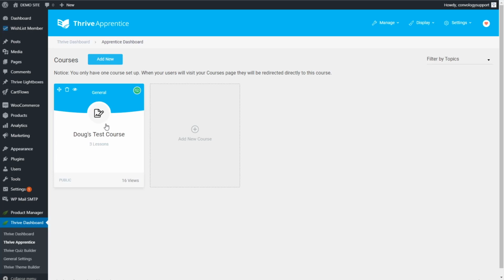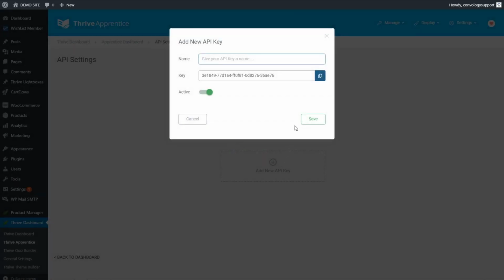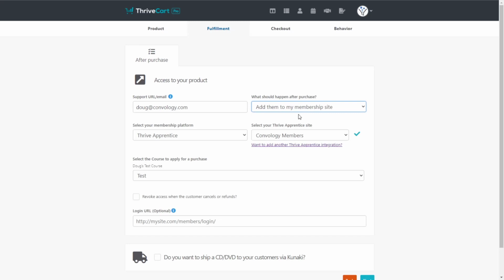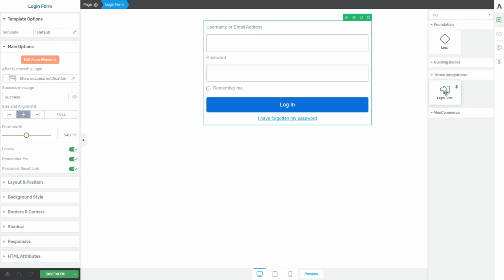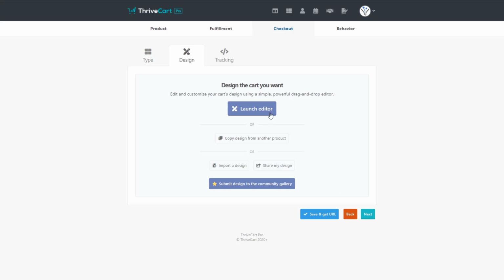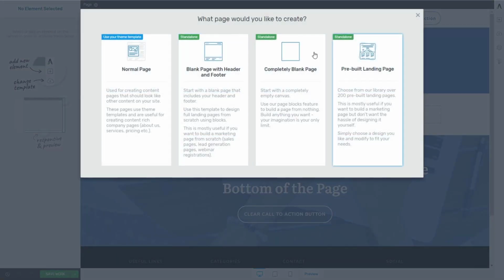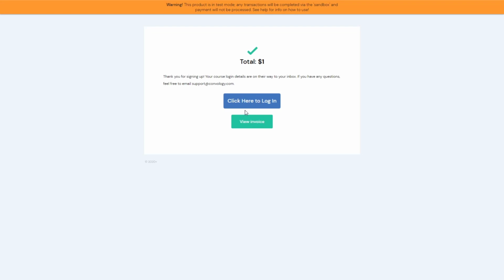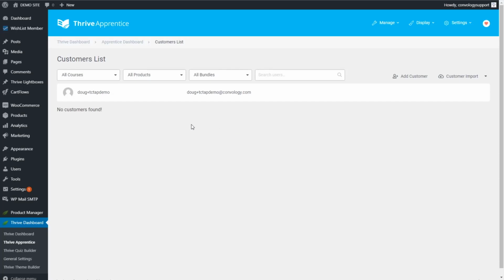Thrivecart and Thrive Apprentice API Integration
In this video you'll find a complete walkthrough for how to set up Thrive Apprentice's API and connect to ThriveCart. We'll also go through how to create a login page, add customers manually, and view the email notifications that go out to new customers.